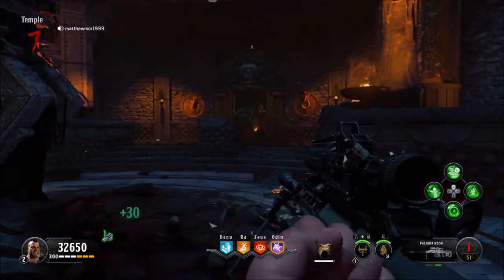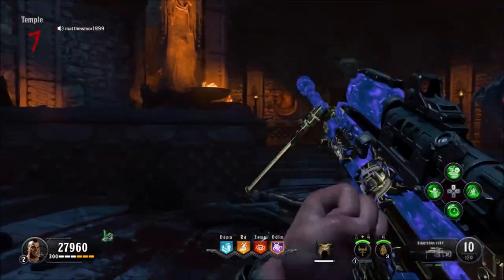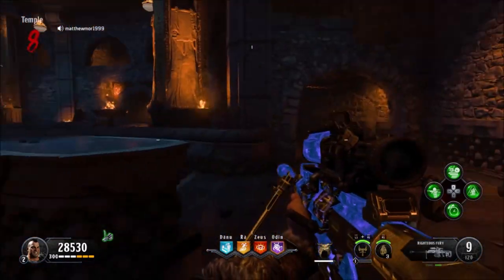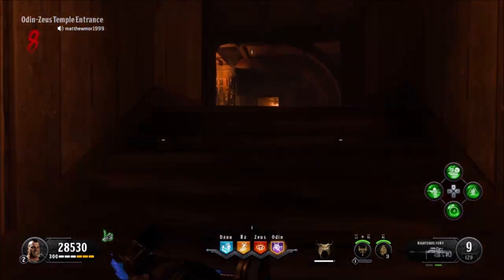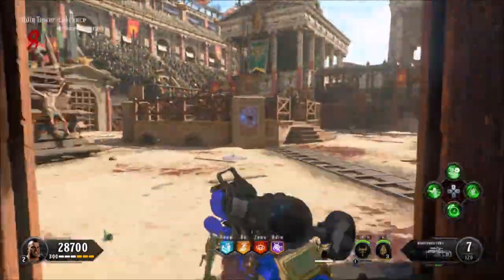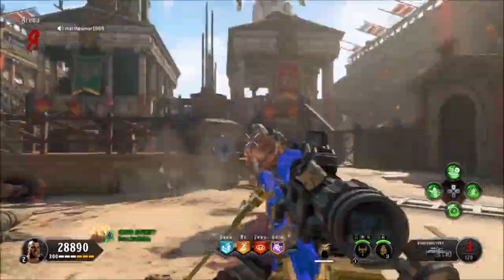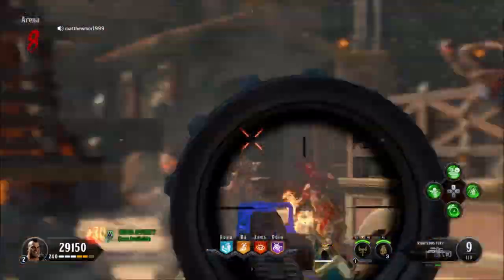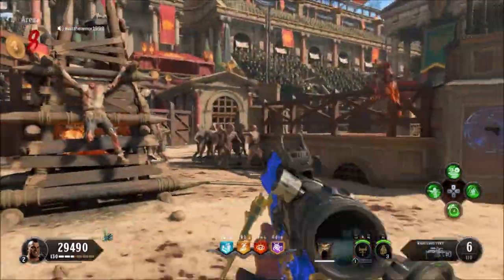Black Ops 4 Zombies - Paladin HB50 Pack A Punch Gameplay - Is It Worth It?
Well I was wondering if the Paladin HB50 Pack A Punch is worth it, it's not unless your doing your own challenges, This could be a favorite if your doing the Sniper challenge